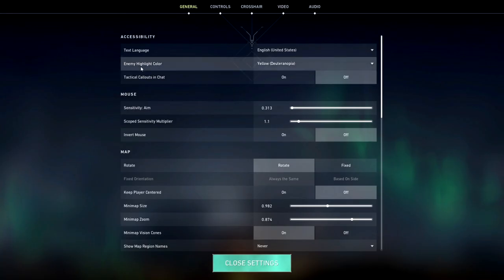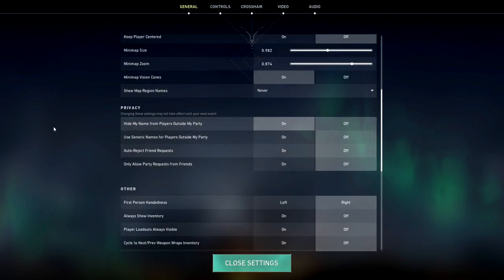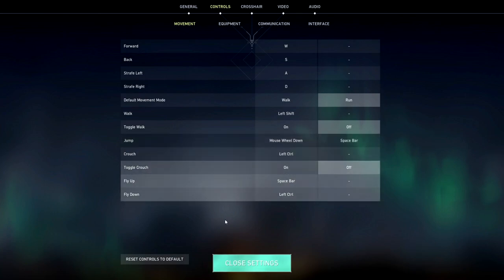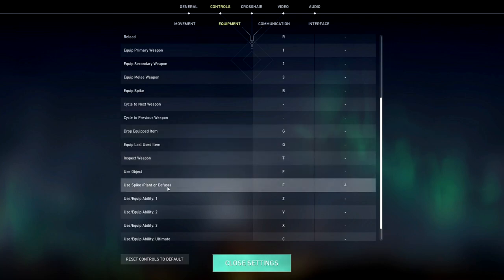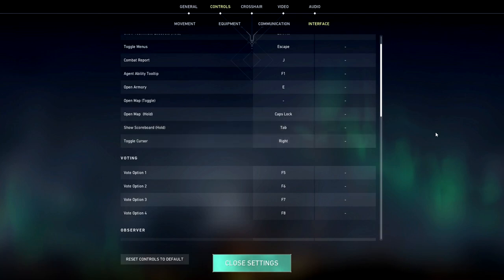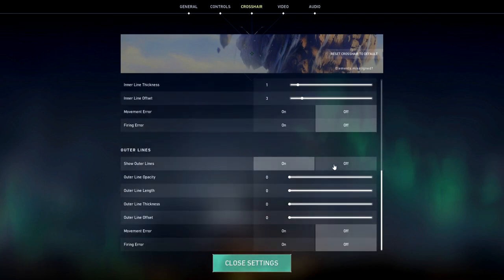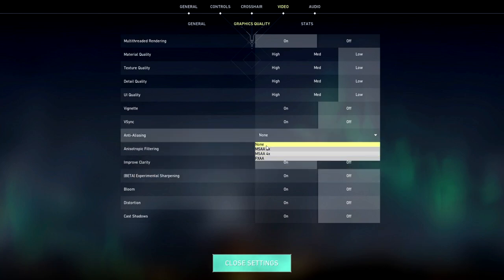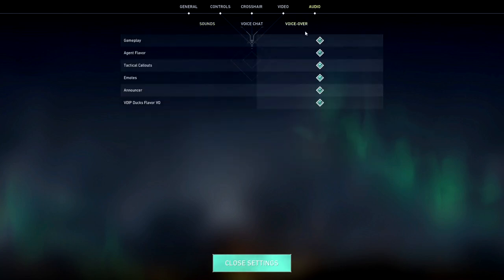Best VALORANT Settings for 2021! (for FPS + Quality)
Here are my best VALORANT settings that I've been using for 2021!

TIMESTAMPS:

1:18 - General
3:26 - Movement
3:53 - Equipment
5:18 - Communication
5:43 - Interface
5:56 - Crosshair
7:25 - Video
8:56 - Audio

★ Need some new clothes?★